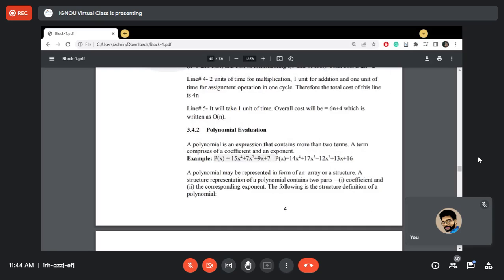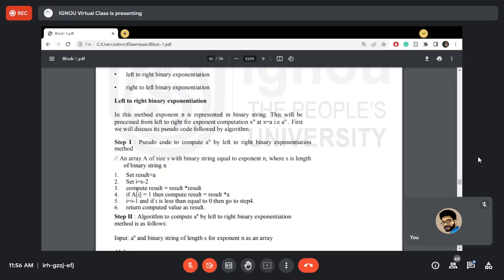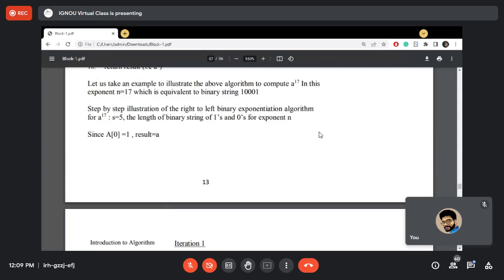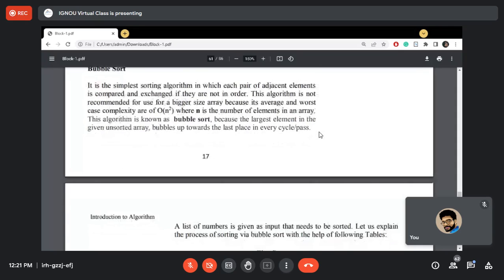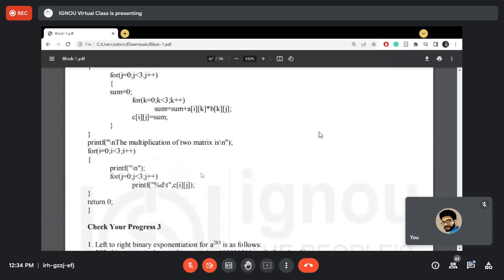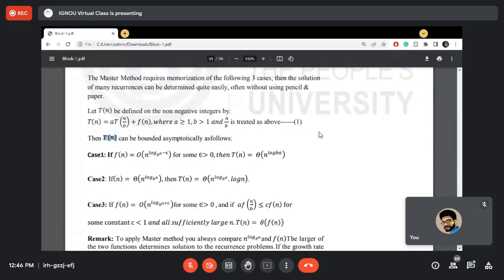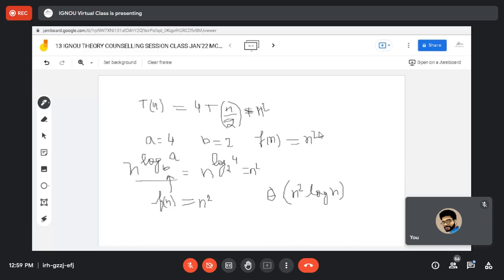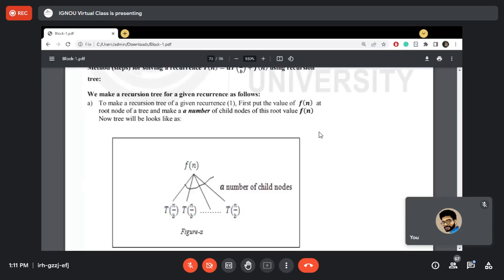Design Analysis of Alorithm MCS-211 2022/05/15 11:30